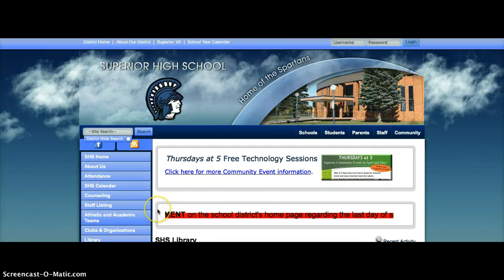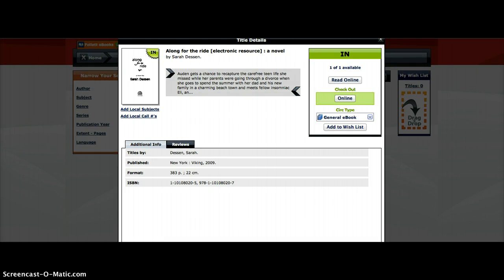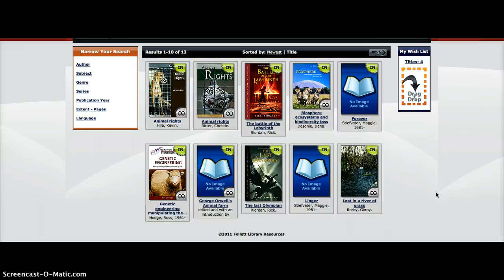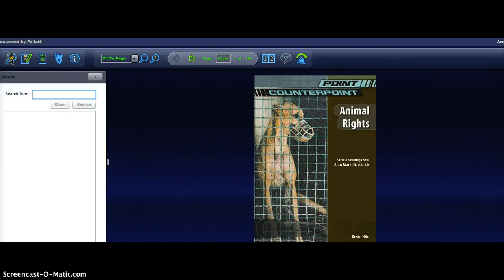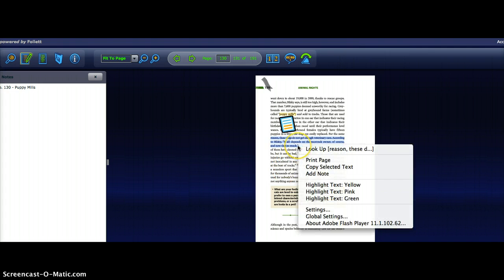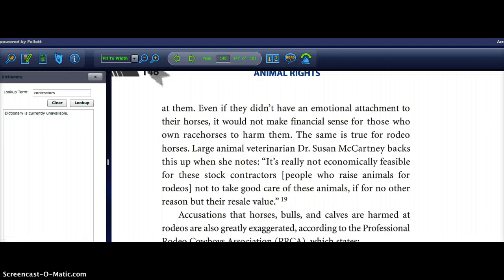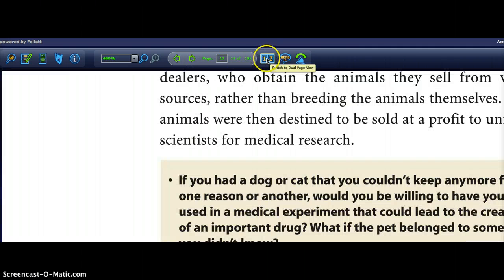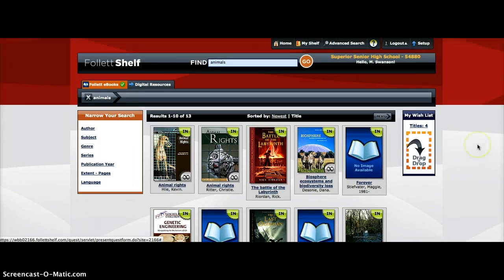Follett Shelf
how to use the Follett Shelf